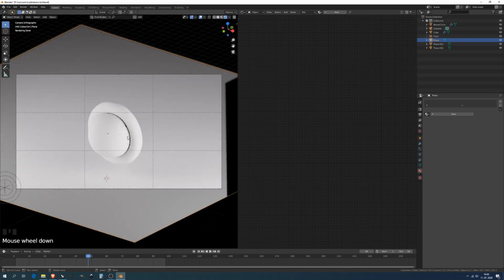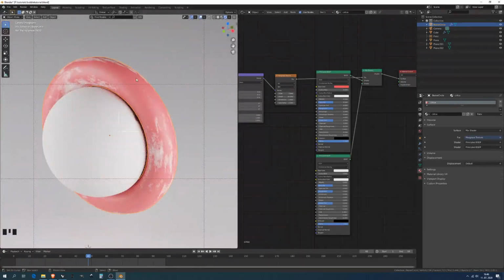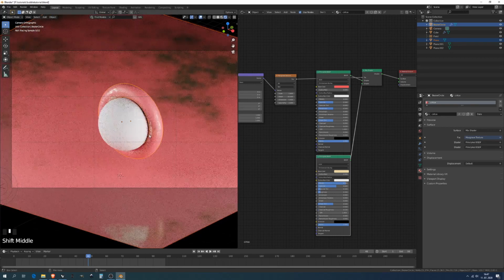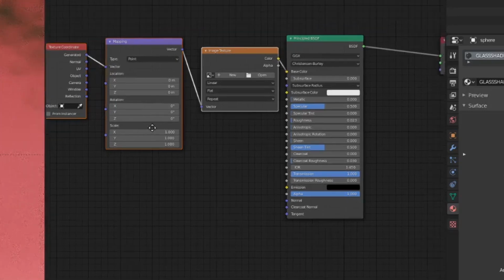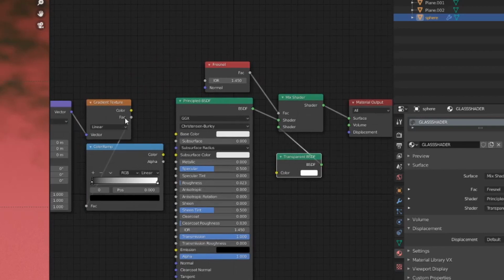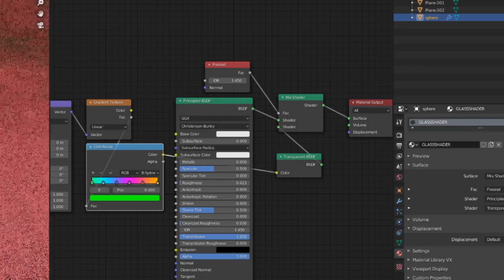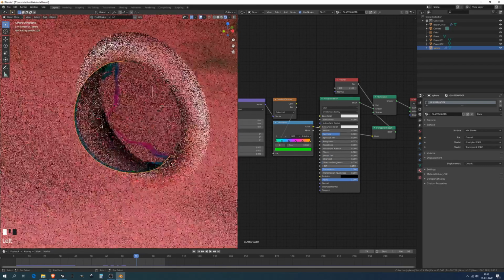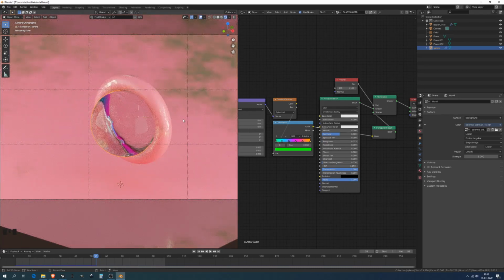QUICK GLASS IN BLENDER 2.83!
Today we're doing a really quick one; messing with the glass settings in blender. By using a colour ramp and some fresnel you can achieve some really interesting results, espelcially when you use it in animation. Hopefully you liked the tutorial and you'll try some of the tips in your own renders.